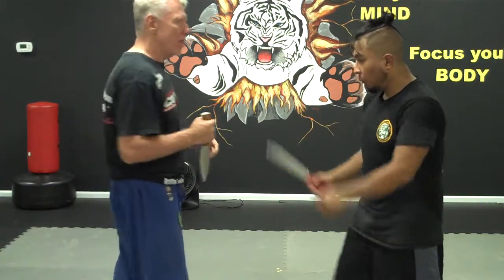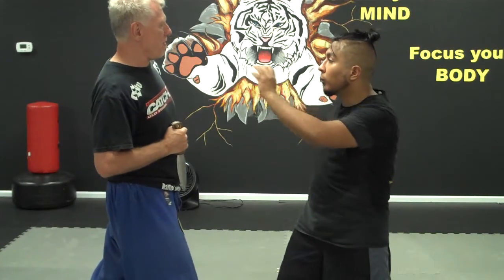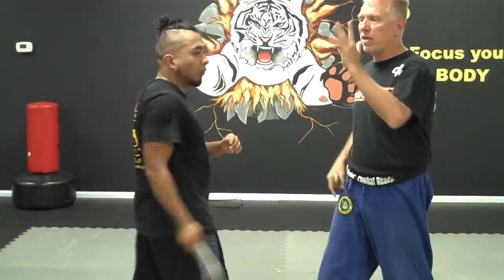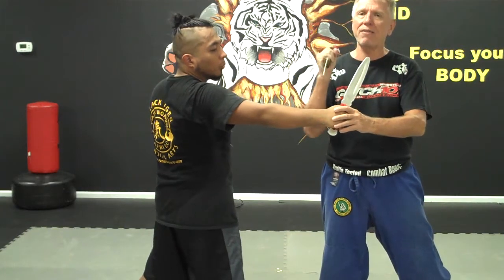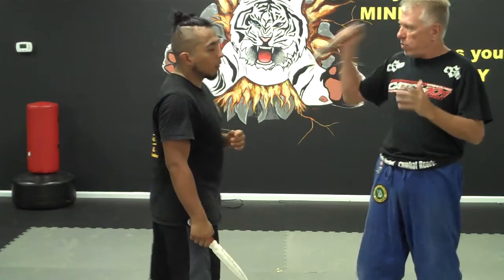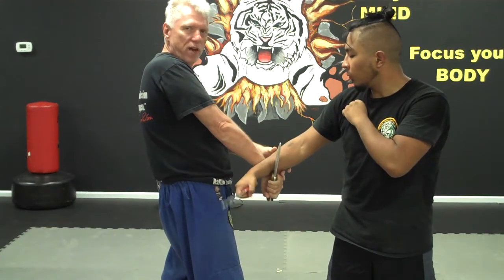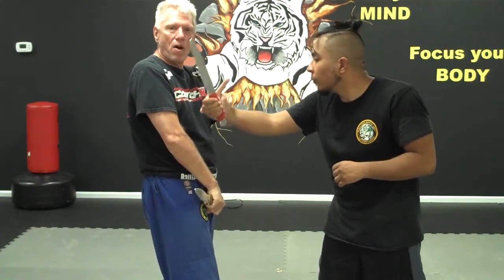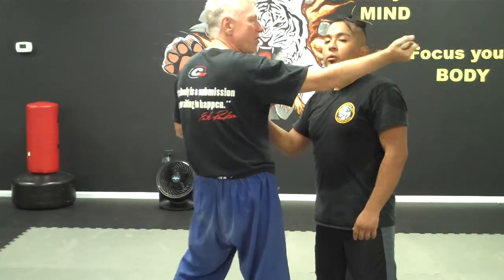Knife to Knife defense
Hammer grip vs ice pick grip.